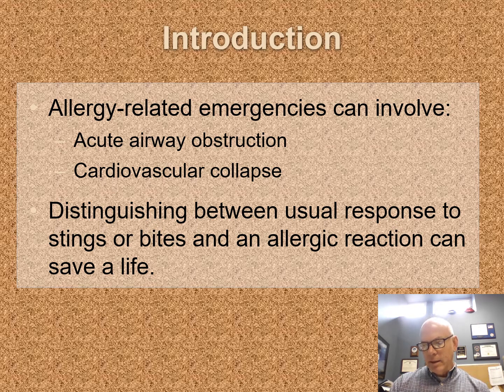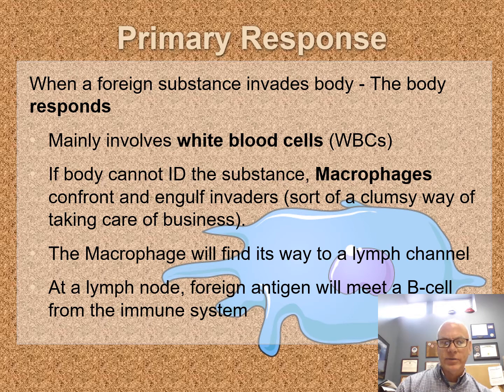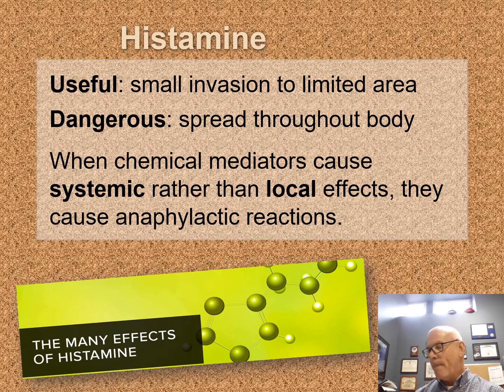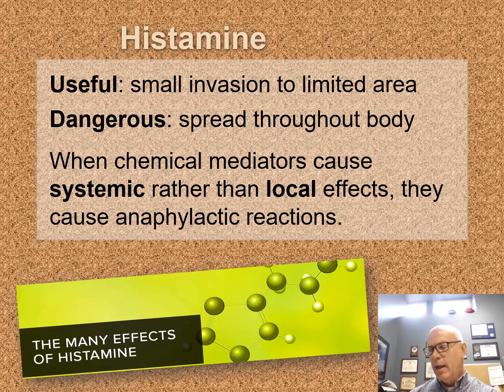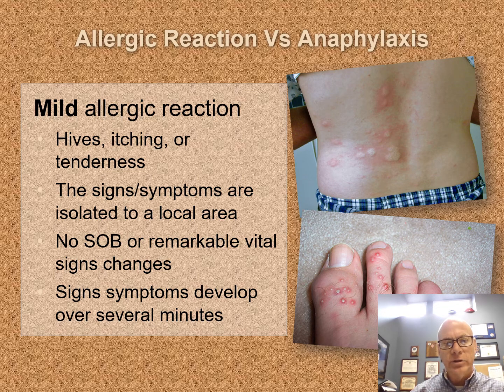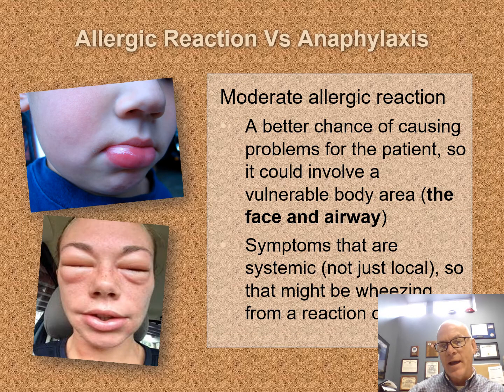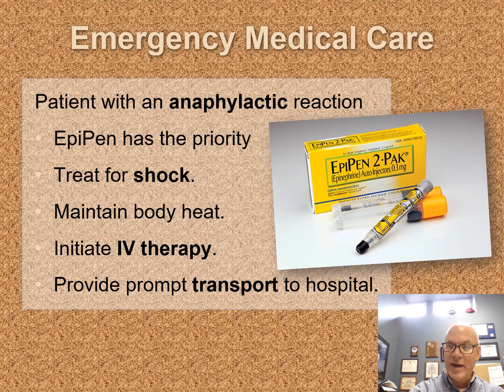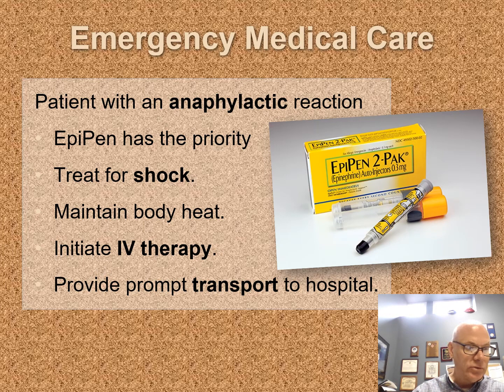Allergies and Anaphylaxis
Here is a 25-minute presentation on allergies and anaphylaxis.  This lecture is for a paramedic class in their first few months of training.